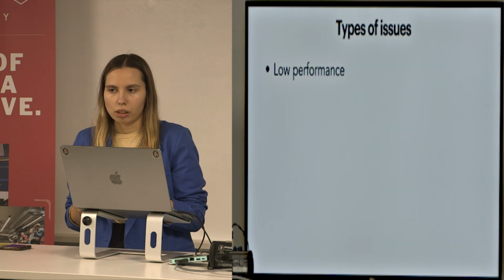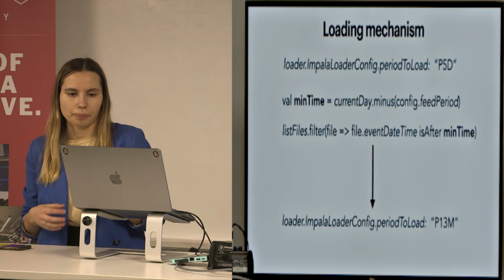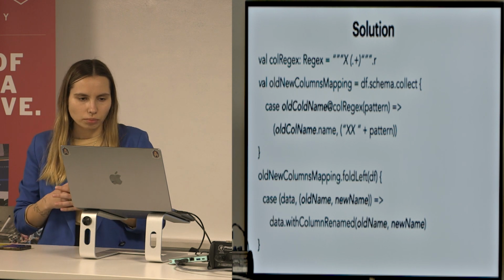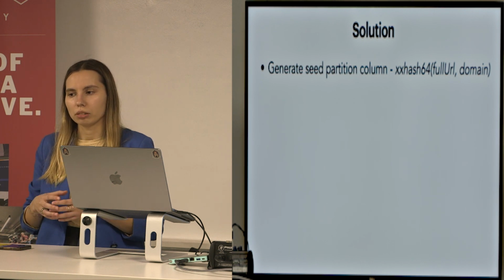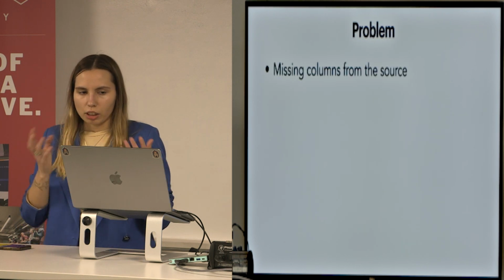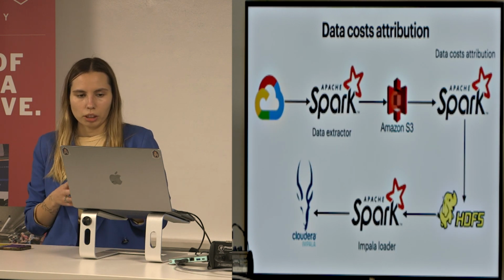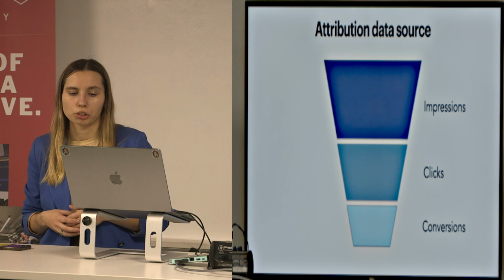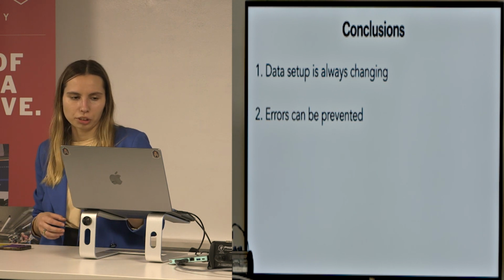📣 Roksolana Diachuk | Productionizing big data